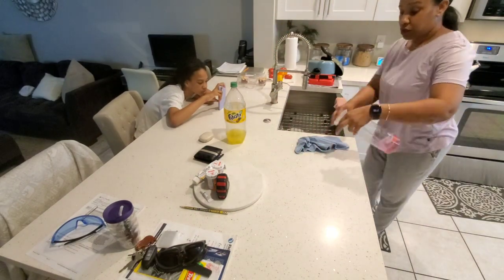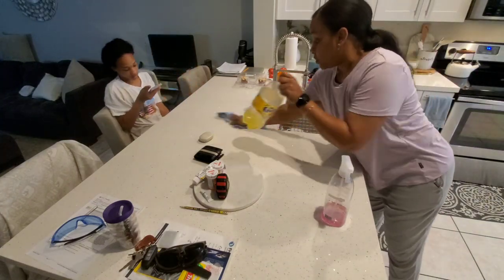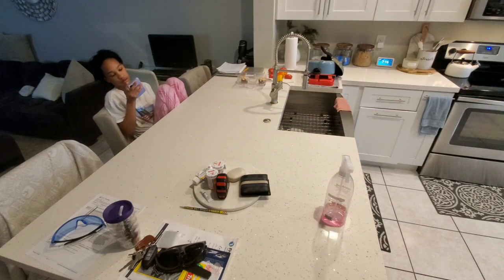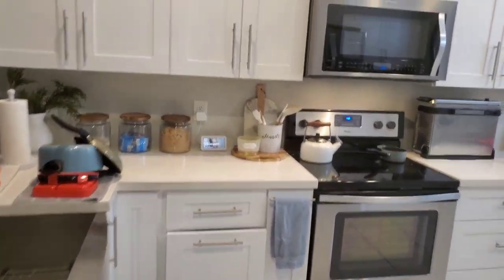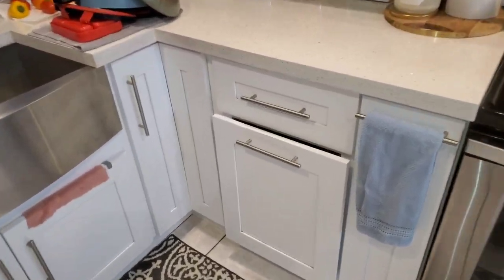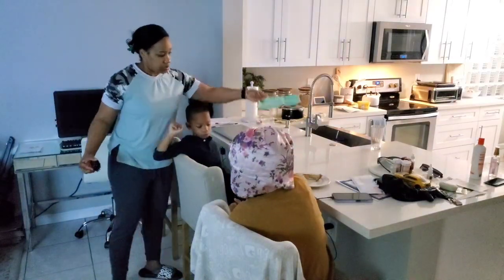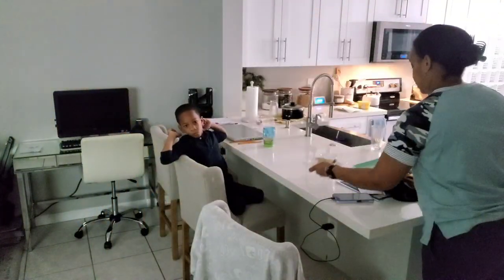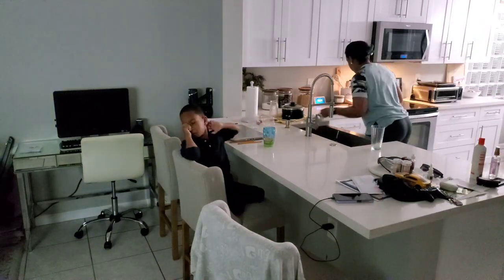Working Mom Get It All Done|Weekly Vlog|Laundry|Cleaning|Cooking|Home Project Updates|MyStyleMyHome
Working mom get it all done weekly vlog
tackling Laundry, cleaning motivation,  cooking and home project updates. Just sharing week in my life how I handle work and family life.

MyStyleMyHome15

//About Me
My name is Natasha I'm a wife and full-time working mom of 4. I'm also a special needs mom. I started this channel as an outlet to share my own personal love of decor , motherhood,  lifestyle,  organization, vlogs, realistic cleaning motivation...  I'm also a naturalista so may even share some of my personal journeys on that.